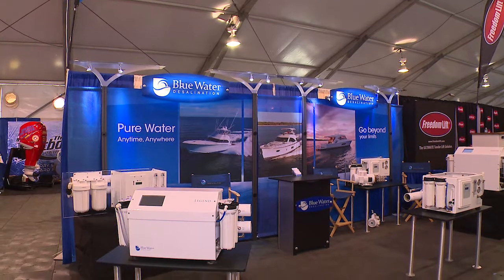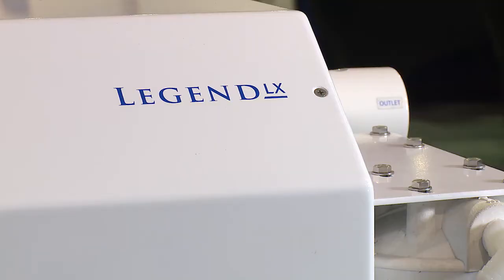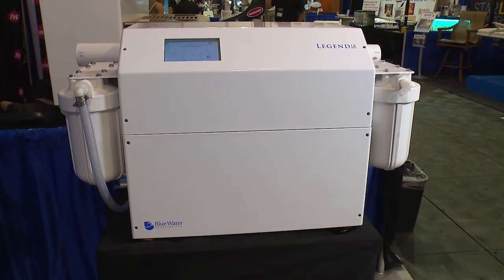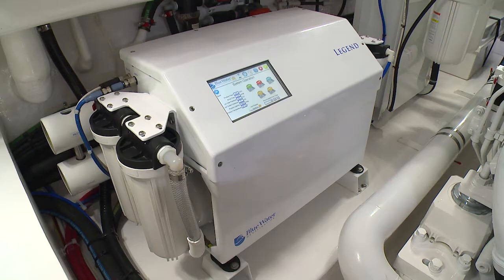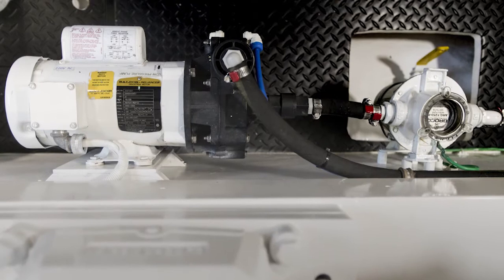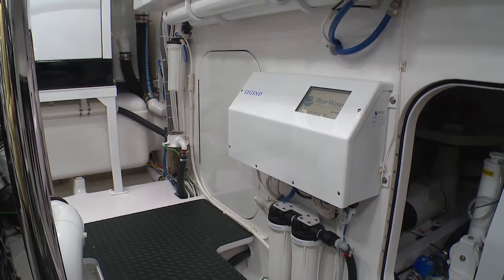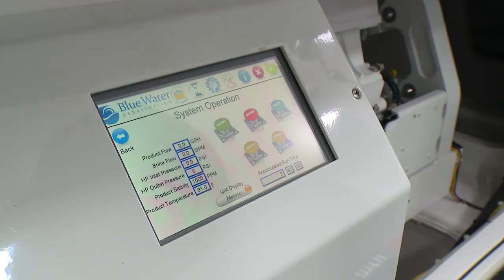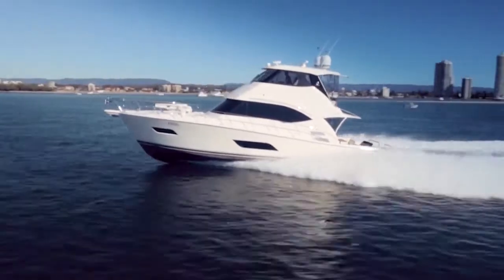Blue Water Desalination: The Legend Series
The Blue Water Desalination Legend series uses leading-edge technology to provide fully automatic operation. These systems feature a 7” full-color touch screen that provides an intuitive interface between the user and the system. The Legend and larger Legend LX systems boast daily production capacities of up to 3,400 GPD (12,870 LPD), offering pure water to superyachts and other large marine vessels.